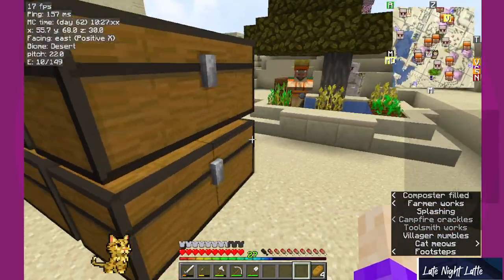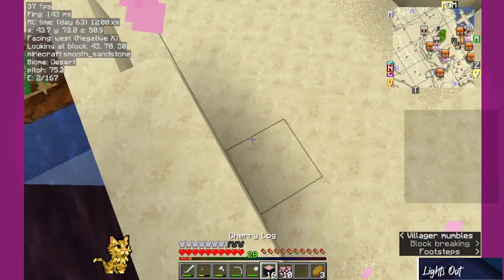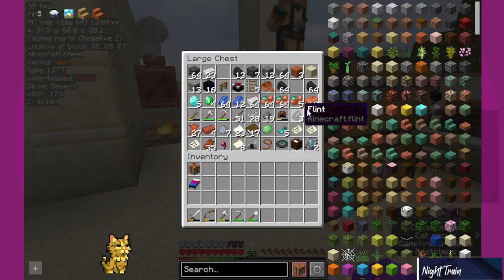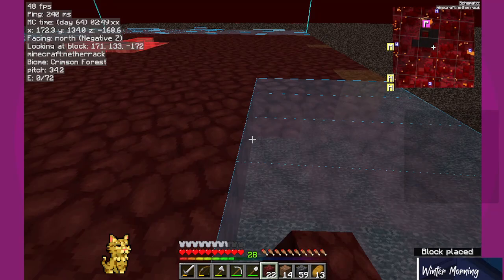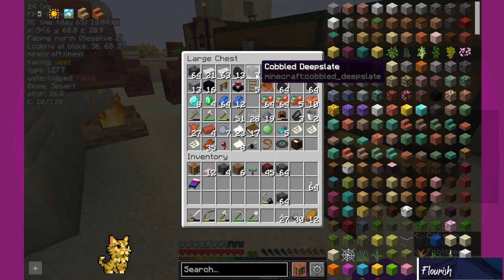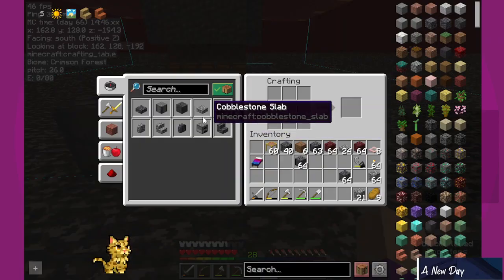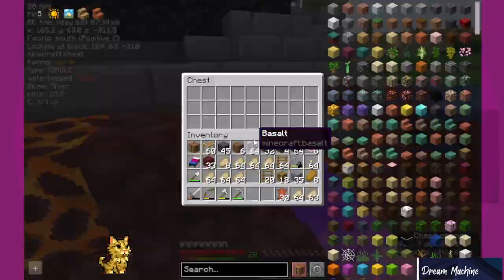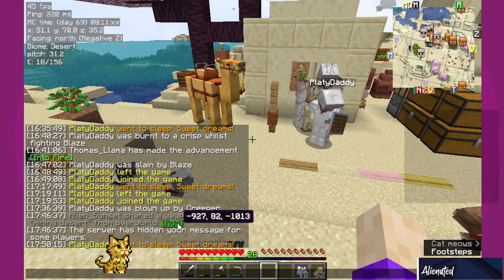Evening Playtime on the Family's 1.20 Minecraft Realm - June 11, 2023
If not playing music directly from a game, all music played on stream is by Purrple Cat
(track name is displayed in the lower right hand corner)

Modloader: Fabric
Optimization: C2ME, Dynamic FPS, Entity Culling, Ferrite Core, Immediately Fast, Indium, Lithium, Phosphor, Sodium & Sodium Extras,
Shader Support: Iris
Video Making: Bobby, OBS, Replay Mod, Shortcut
Other Misc Mods: Advancement Info, CIT Resewn, Continuity, FabricSkyBoxes, Inventory Profiles Next, Item Scroller,  LambDynamicLights, Litematica, MiniHud, More Chat History, REI, Tweakaroo, Xaero's Mini & World Map

Shaders: none

Resource Packs: Classic Faithful 32x texture pack, Totem by Fortune Cat by Haisuki,  Classic Faithful  Emissive Textures by Zeuselpro, Various Vanilla Tweaks (Vanillatweaks.net), Pride Pack by PrideCraft Studios, Custom edit of Dramatic Skies by thebaum64 (when not using shaders)

Thank You for considering me as a member of your SMP!

But, I do have a few Criteria for servers I am willing to join:

** Player age range 20+ or better yet, 30+
** Java
** NOT Bukkit, Spigot or Paper/Purpur – Fabric is Much Better overall for performance and vanilla behavior, especially if you use the Caffeine performance mods. (Lithium & Phosphor)
** Normal or Hard difficulty only – some of my farms don't work as well, or don't work at all in easy and peaceful
** No Greifing or Killing without consent
** Allows my usual list of Client Side Mods (see above)
** Uses these Vanilla Tweaks Datapacks
Armor Statues (updated version available at the creator, Mukitanuki's, Curseforge)
Multiplayer Sleep
Player Head Drops
Anti Enderman Greifing
More Mob Heads
Wandering Trades
Craftable Bundles
** Other Vanilla Tweaks Crafting Tweaks that are nice but not necessary:
Dropper to Dispenser
Rotten Flesh to Leather
Charcoal to Black Dye
Universal Dying